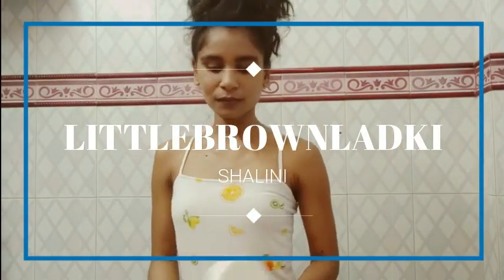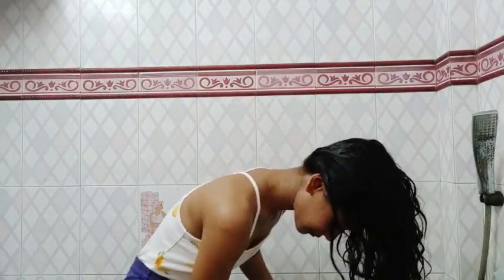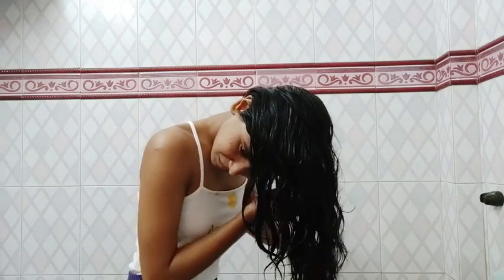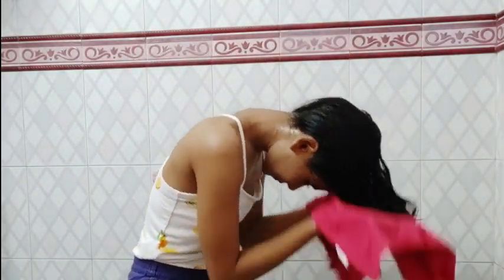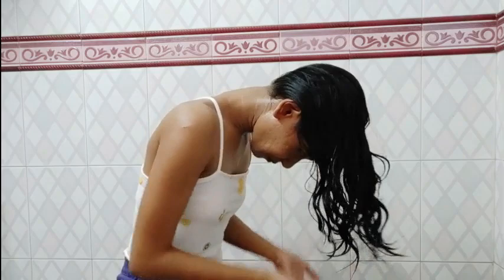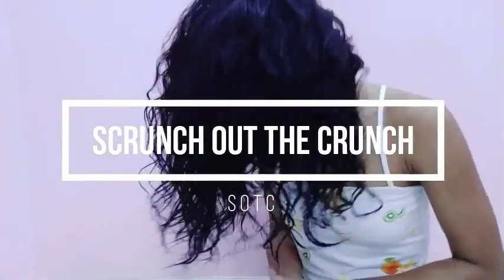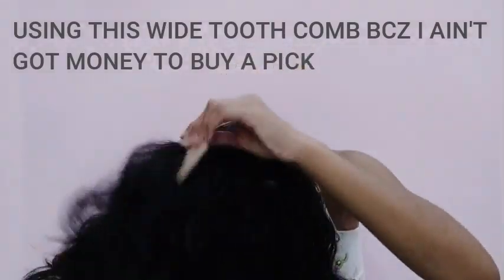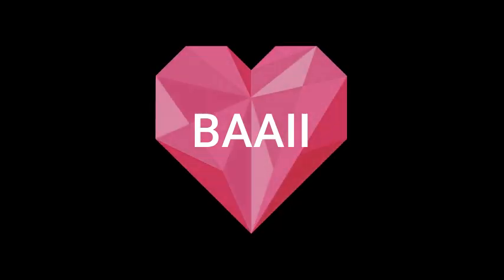REVIEW WELLA NUTRI-CURLS BUNDLE || INDIAN CURLY HAIR ROUTINE || CURLY HAIR ROUTINE WITH ONLY MOUSSE.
Hey Curlyheads,
In this video i am going to review WELLA NUTRI-CURLS bundle. This bundle contains a shampoo, a deep conditioning mask and a curl enhancing mousse. I bought this bundle when I started my transitioning journey ,so I've been using it for 2-3 months now.

Links of the product :-
Deep-treatment mask
Curl enhancing mousse

Hope you liked this video and found it informative.